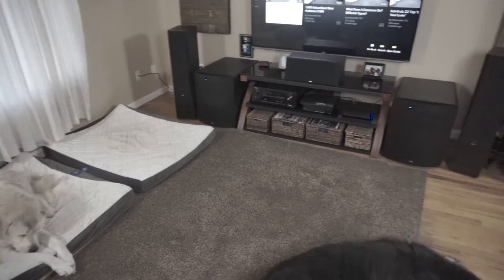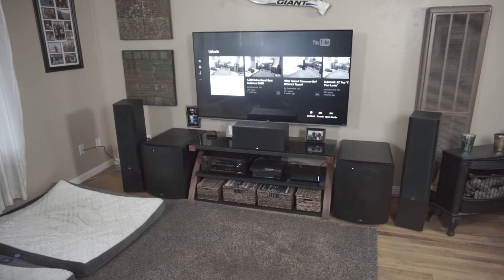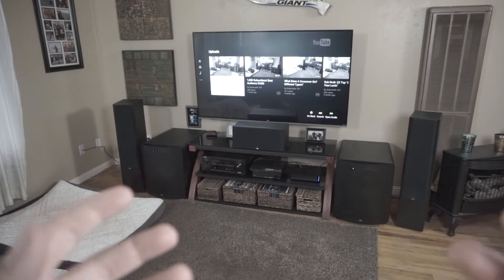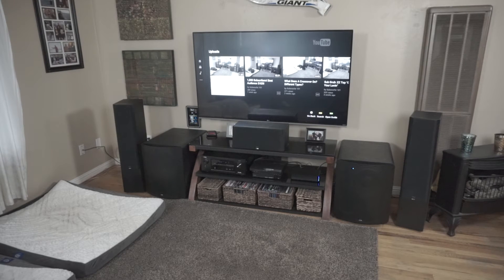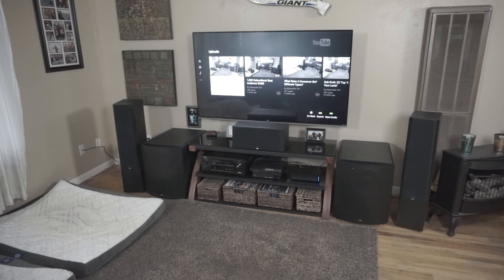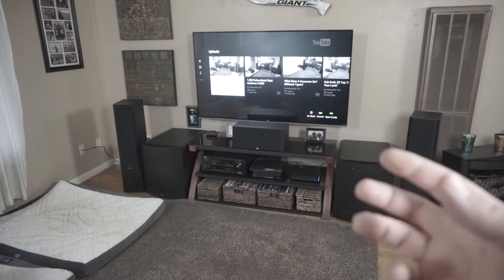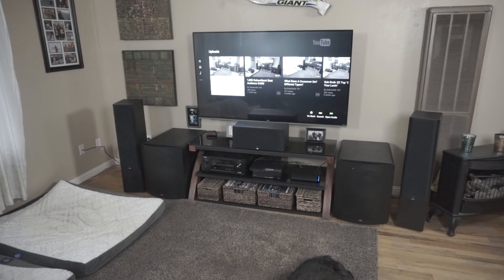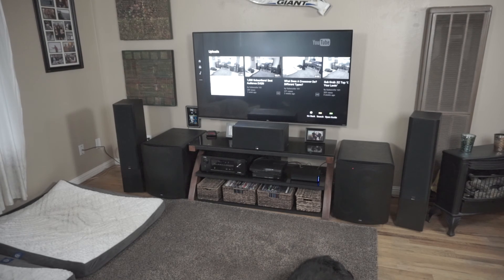Swiss Cheese Bass: Standing Wave Effect W/ Single Subwoofer VS Dual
I'm not sure if I'm the one who came up with the term "Swiss Cheese Bass" or not, but it describes the phenomenon of losing bass with a single subwoofer because of the standing wave effect. No matter where you are in a room, there will be bass missing, like the holes in a slice of Swiss Cheese, unless you have multiple subs.

As far as I'm concerned, a single subwoofer crawl is futile. You may get better response at one frequency, but you will be missing out at another. That's just how it works, the standing wave and corresponding dead spots move around within the room as the frequency changes.

Dual matched subwoofers, especially when placed like mine are in the video, flattens the standing wave, and give much more even response throughout the room, allowing you to hear bass that was missing, even though the single subwoofer was producing the sound. It's the room response, not the subwoofer itself, that causes the problem.

for layman's tech advice, product reviews, content reviews, and tips to make the most out of your setup.

It's OK to be new here, that's the whole point! Aside from this project, I'm an industry outsider, so my perspective is from a consumer standpoint with an emphasis on value.

Subwoofer 101 is the world's first SVS affiliate, so if you mention Subwoofer 101, it can help support this channel and ensure that I can keep utilizing SVS products for this website.

Here is the setup at the time of upload:

Amplifier, same as mine (X2000), but updated for 4k and dual subwoofers

Consider stepping up to an amp with preouts in case you want to get separate power amps later. The X2000 does not have them, I believe the X3200 does

Measurement Mic for use with Room EQ Wizard: